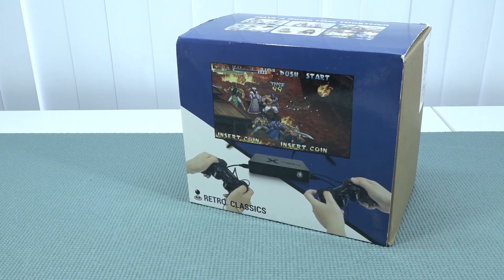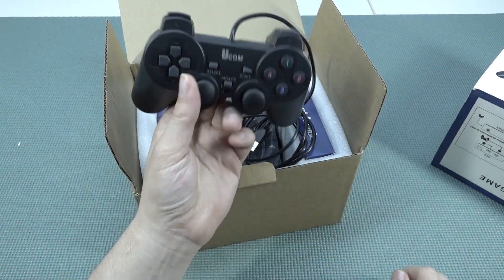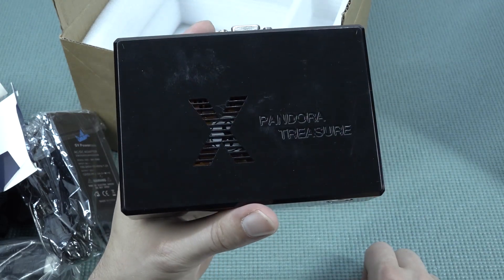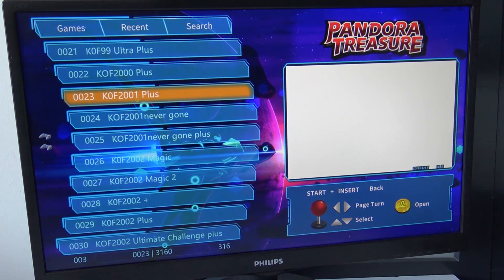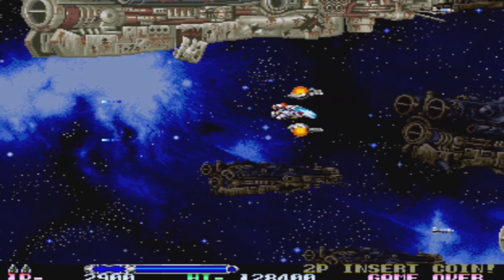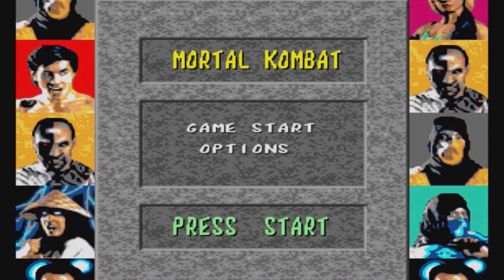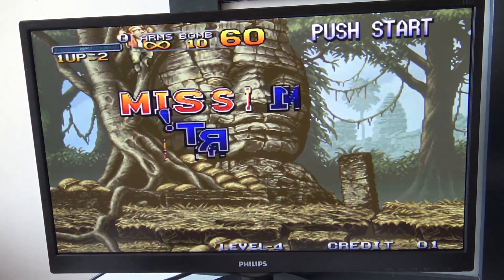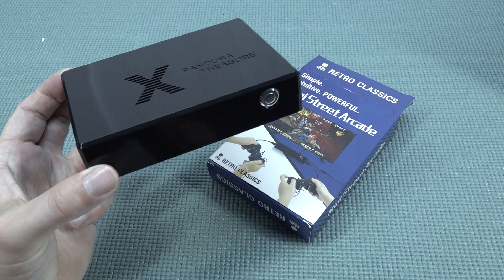The Tiny Street Retro Game Console From Ali Express in 2022 !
This is one awesome tiny retro game console from the Pandora's Box family.
Compact, Silent and great support for retro / arcade .. only how good is it.